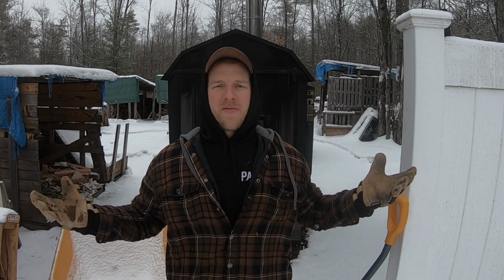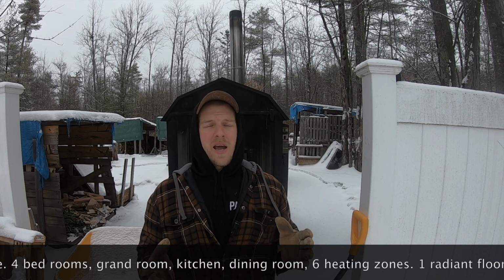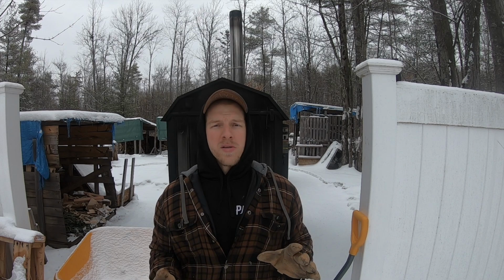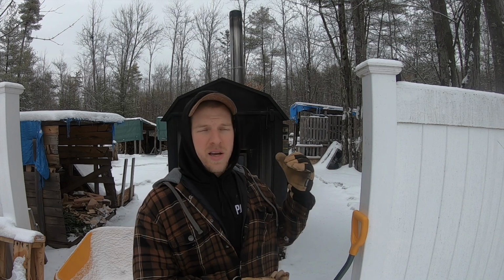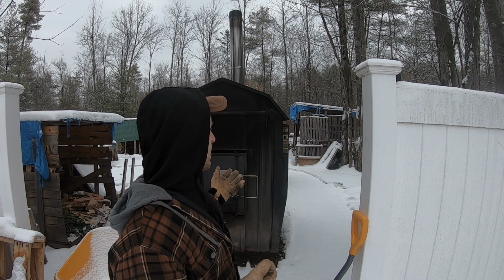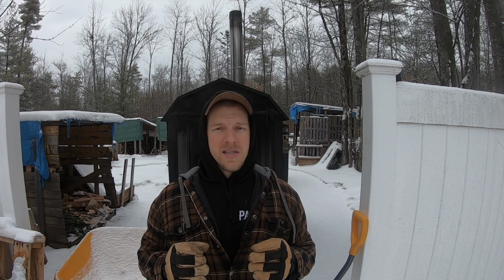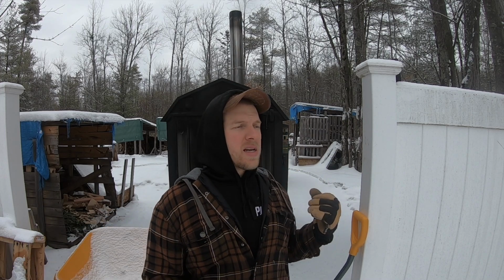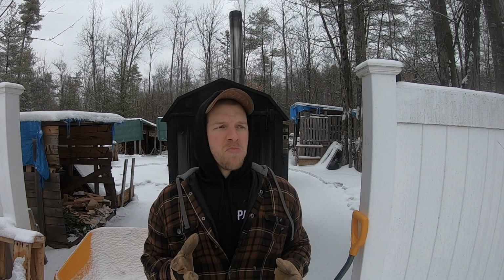My Outdoor Wood Boiler Has PAID For Itself!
HI everyone let me talk about how my Central Boiler Classic CL 6048 has finally "paid" for itself! I have been using this machine since we moved in 5 years ago and I estimate we would need about $2000 a heating season (7 months) if we had to use oil. Im estimating at $2.63 a gallon which is NH average as of Feb 2021. I guestimate we would use about 700 gallons of oil which would do heating in a 3,000 sqft home with 6 heating zones, floor grid, and domestic hot water tank. These are estimates but since we didn't buy this unit I have still "saved" heating cost for sure and invested in firewood equipment that I can use to bring revenue in other forms down the road! Either way I hope you enjoyed!